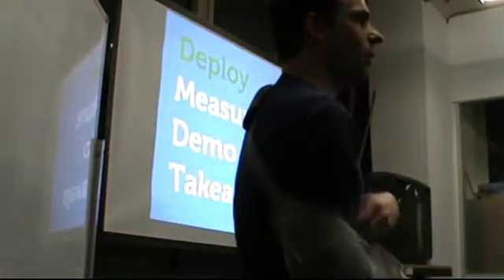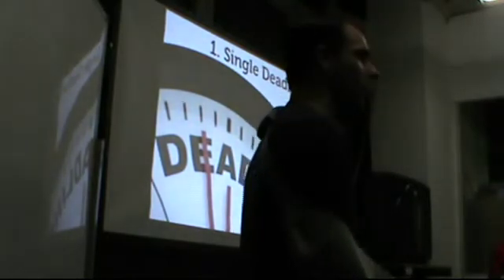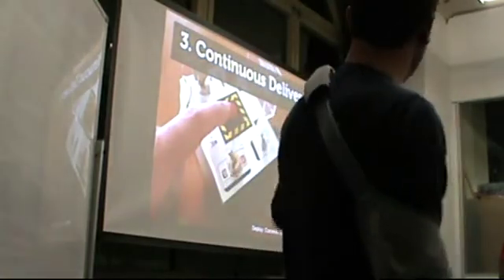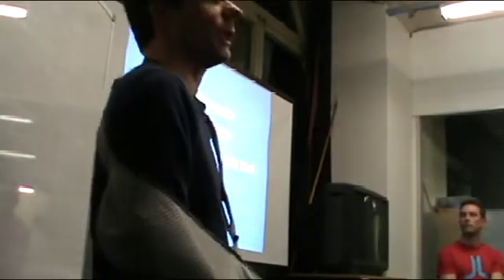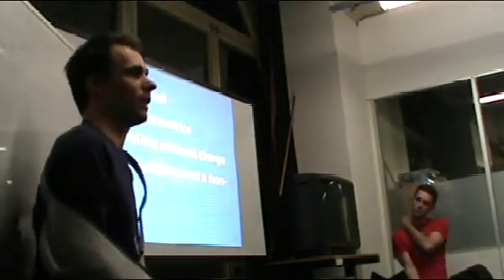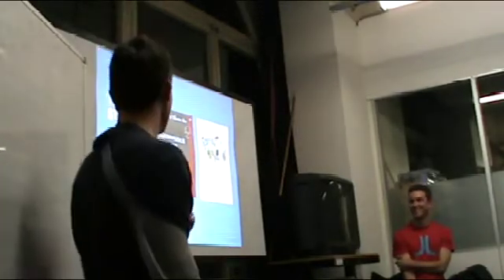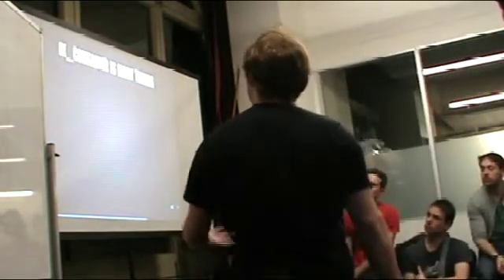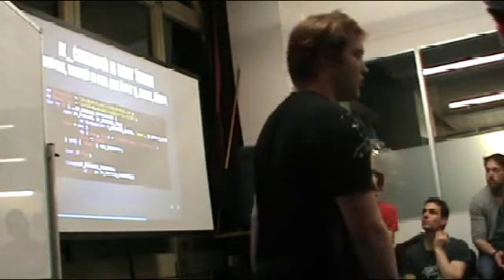infracoders Melbourne August 2013